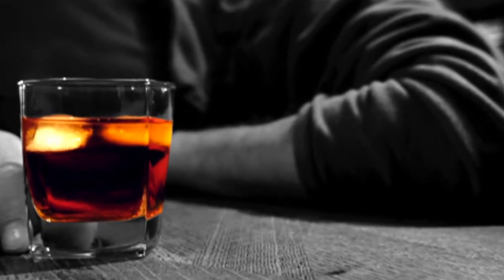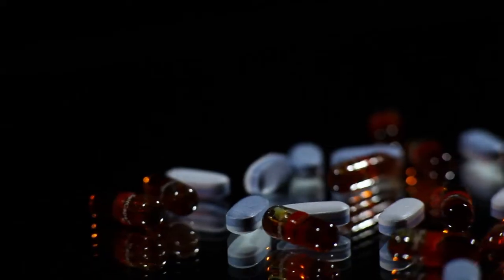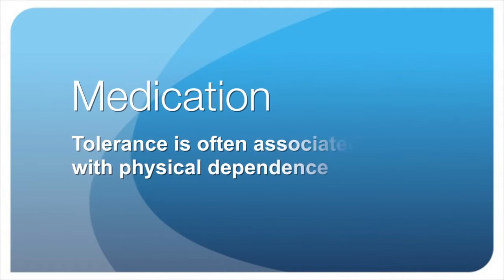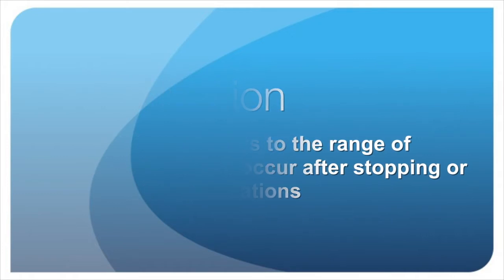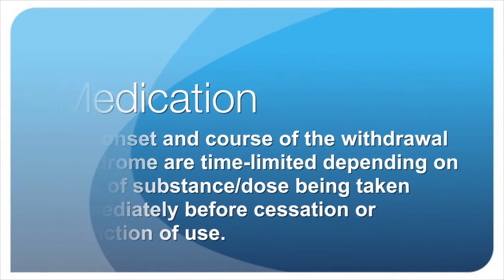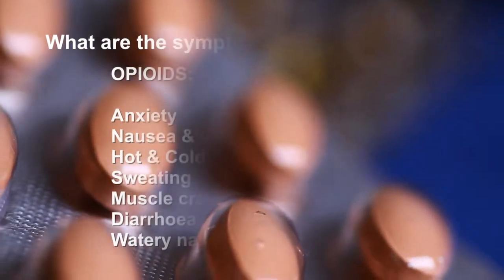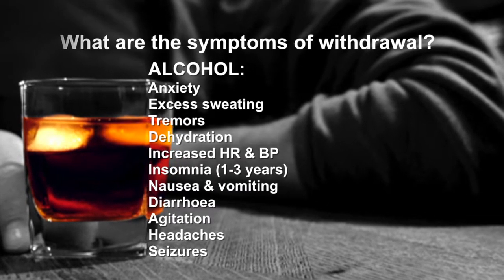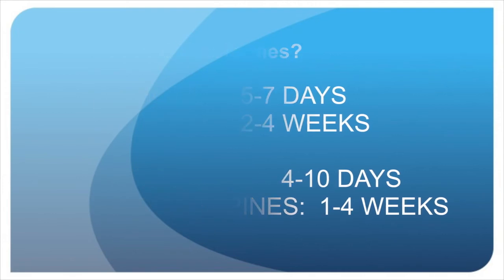Dr Richard Sullivan - Precision Ascend Pain Management - Medication Part II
Dr Richard Sullivan is a Pain Medicine Specialist and Clinical Director of the Precision Ascend Pain Management Program.  In this second video, he explains the issues of tolerance, dependence and withdrawal associated with the common pain medications.

This information is designed to assist participants in the Ascend program make an informed decision about the potential benefits and pitfalls of taking long term pain medication for chronic pain. It will also with the preparation for undertaking a medication reduction as part of the program.